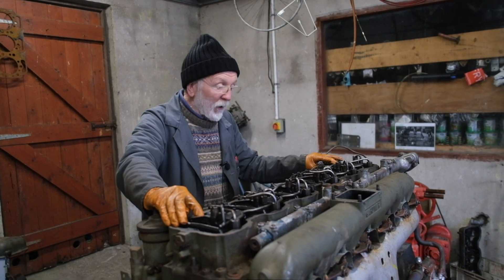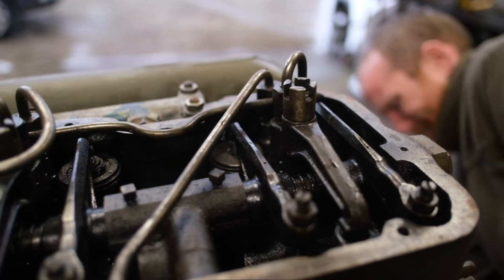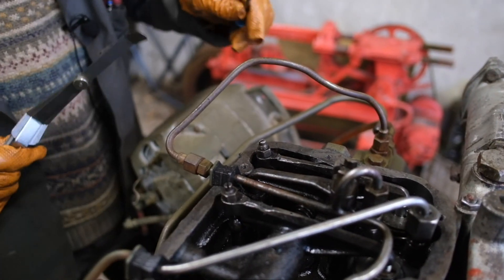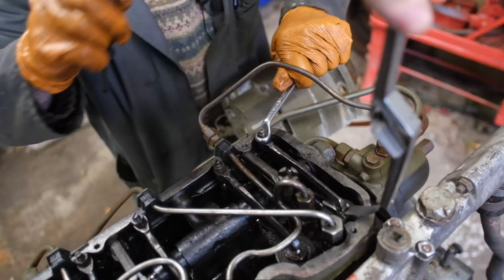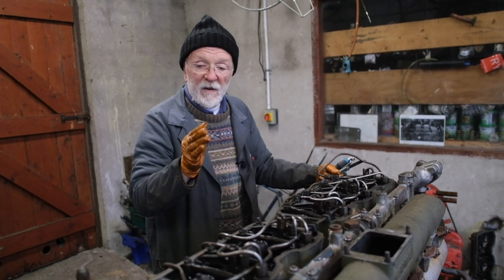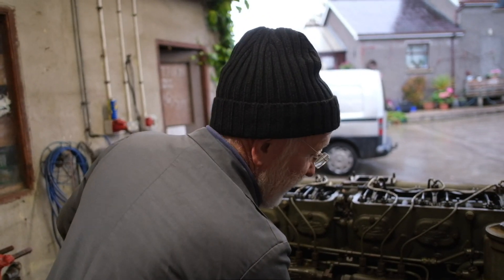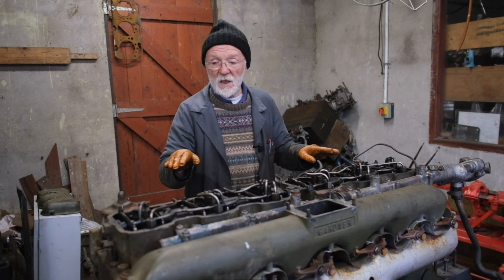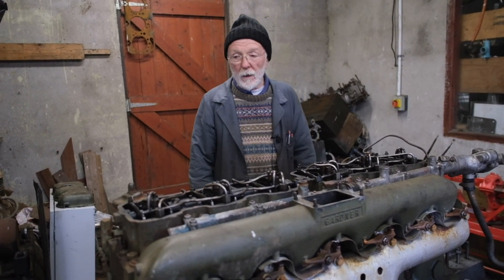Gardner Engines:setting the tappets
There is no introduction on this video.   We just get stuck into the procedure for setting the tappets on a Gardner.